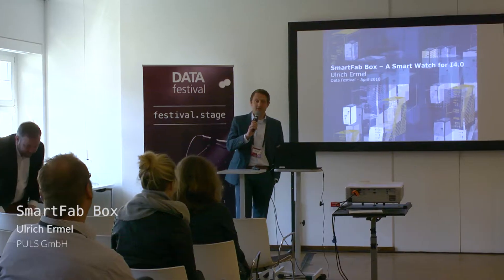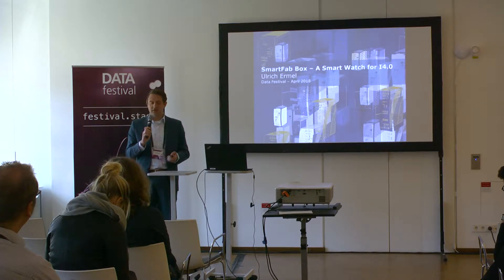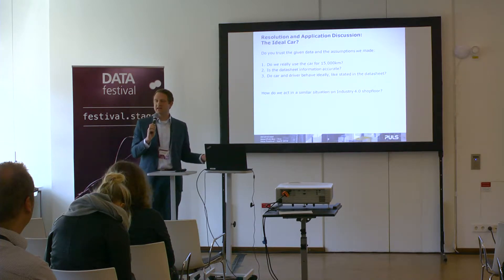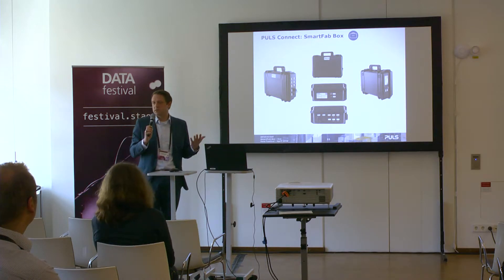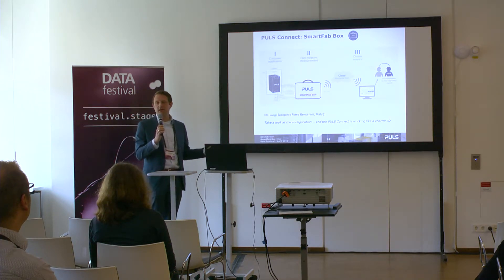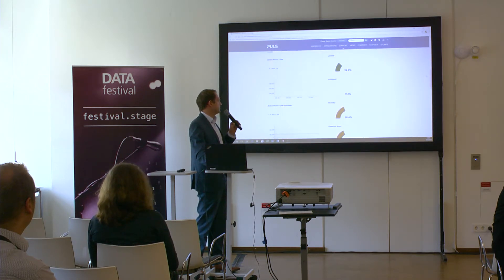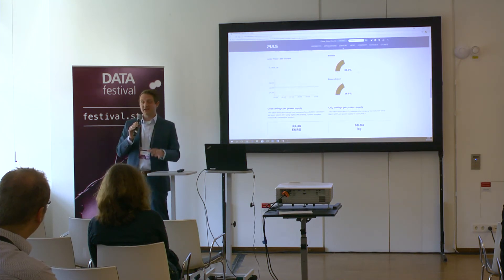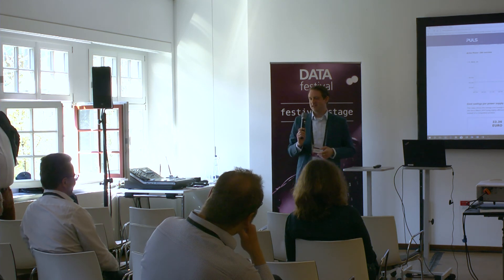Live IoT Use Case demo in E-Commerce Logistics | Ulrich Ermel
IoT

The “SmartFab Box” system, created by PULS with freely available standard software, transmits measurement data (vital data of a system: in particular voltage and current values, but also temperature or more complex measurement values; similar to the pulse and blood pressure in humans) from the application directly into a cloud. The connection is made independently via LTE from the sensitive company/factory network. In this way, the “vital data” of a machine/system is sent to a cloud in the same way as “Smart Watches”, but with significantly higher security and runtime requirements. Using a dashboard, users can view their data in real time, create their own evaluations and export them to standard data formats at any time.
Application-specific calculations are handled by algorithms in the cloud and in the respective data collectors. The cloud provides all APIs to IBM Watson, Microsoft Azure and other established vendors. The cloud system can communicate and act autonomously via MQTT, email or Twitter. Puls provides its customers with a Smart-Fab-Box to simplify configuration and hardware selection. An integration into existing switch cabinets or systems is possible non-invasively with little effort, similar to the creation of a Smart Watch from humans.
The first application: The first installation in a leading German logistics centre was extremely positive. The system is already firmly integrated in a conveyor line in the trough buffer store of this customer. Thanks to integrated SmartFab boxes and a PULS power supply in its application, the customer already has direct online proof of the savings in euros and the concrete savings potential per system with this power supply. In addition, the customer has direct access to CO2 savings. A potential savings per power supply unit compared to our competitors could thus be identified in a transparent and traceable manner and can be viewed in real time
The status display and the corresponding statistics already show the capacity utilization of the plant section. All evaluations are consistent from shop floor to top floor and always up-to-date (user administration and customizing included). If a roller drive is blocked, it can be immediately notified by email, MQTT or other protocols. The non-invasive measurement in the application enabled the generated savings of the PULS power supply unit to be determined openly, transparently and with high precision without the need for time-consuming calculations with assumptions. Purchasing decisions are therefore transparent and visible to all stakeholders in the company

Ulrich Ermel, Director New Business Development, PULS GmbH